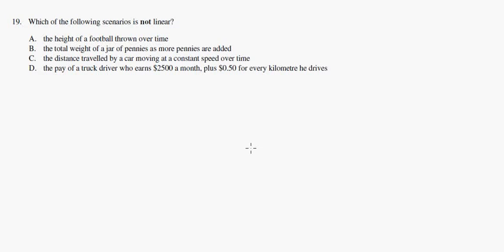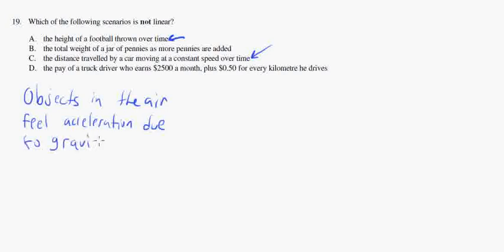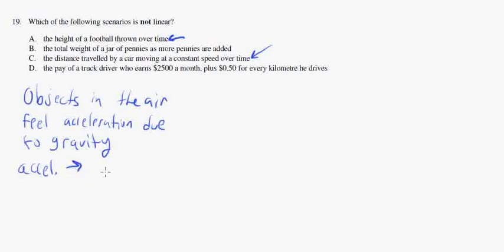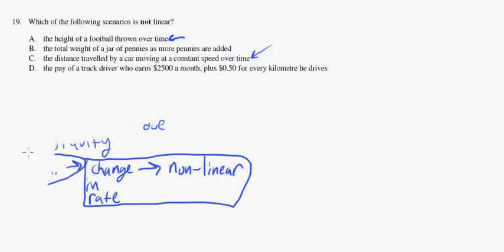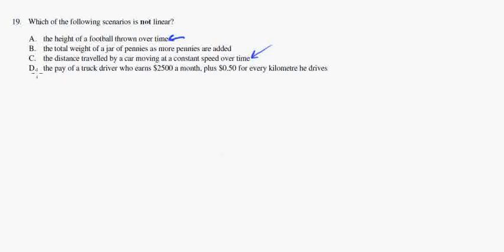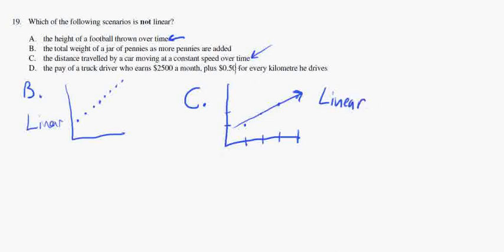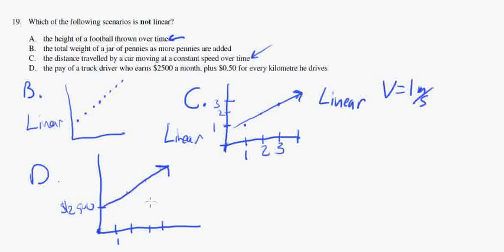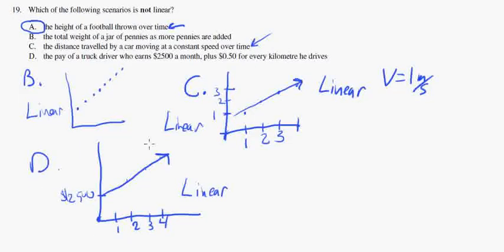Ma10-Practice Provincial B - #19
Solution for #19 Practice Provincial B